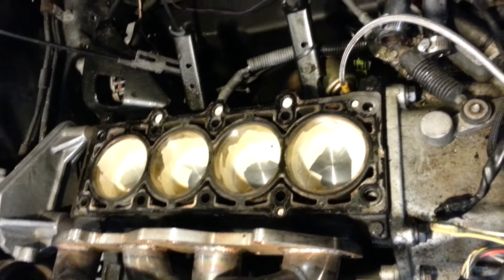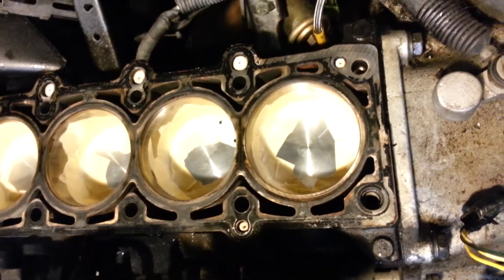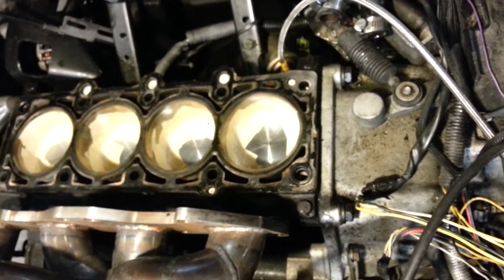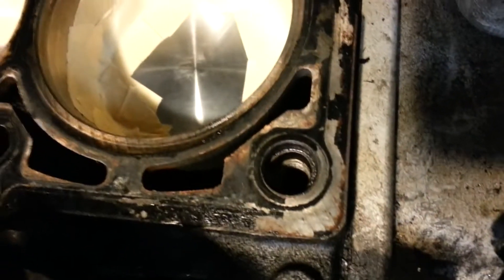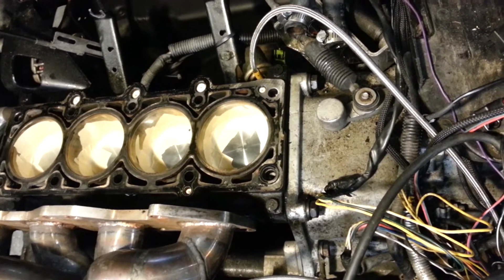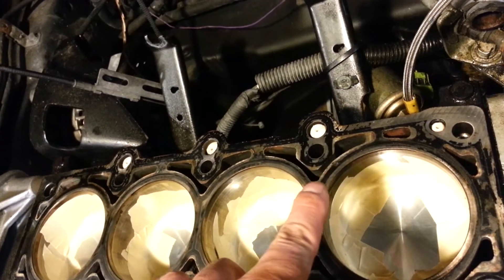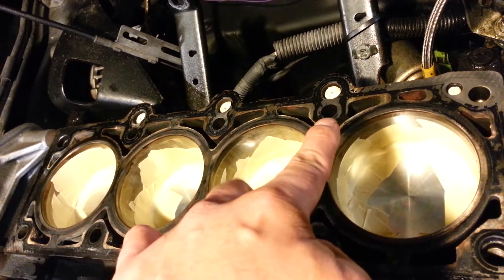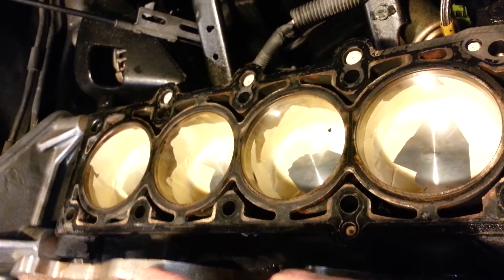block prep part 11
continuing to prep the block for finishing.  Here I've taped up each piston so junk wont fall in between the pistons and cylinders.